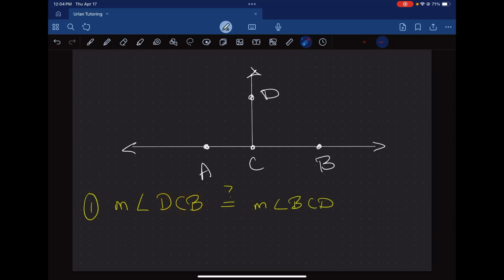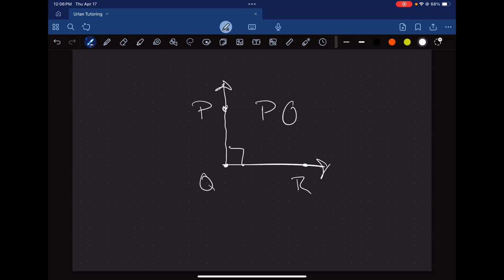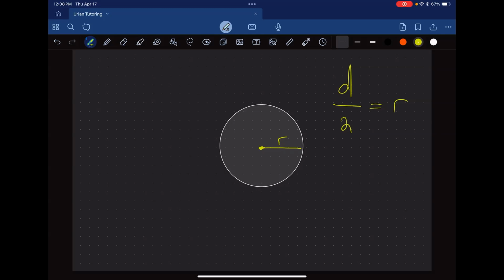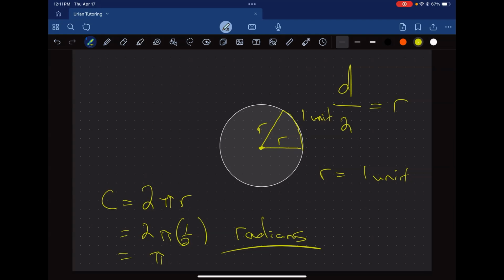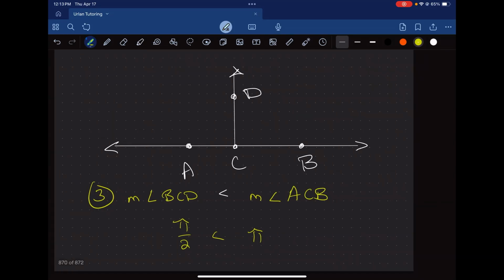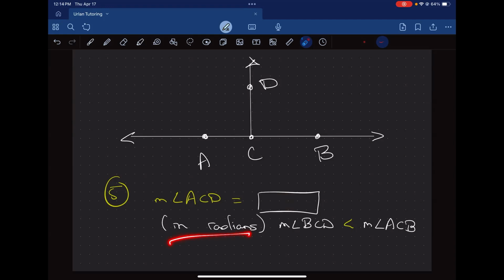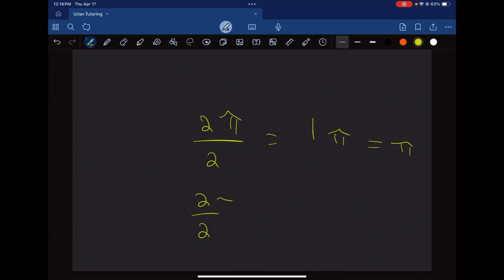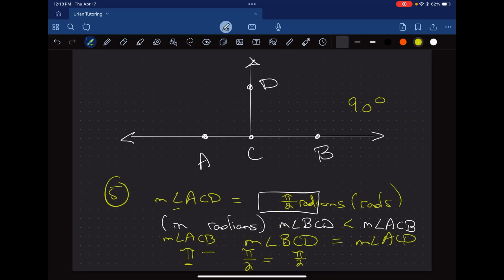Understanding Angles and Radians: A Geometric Exploration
This is a video about Understanding Angles and Radians: A Geometric Exploration

00:00 Understanding Angles and Radians: A Geometric Exploration